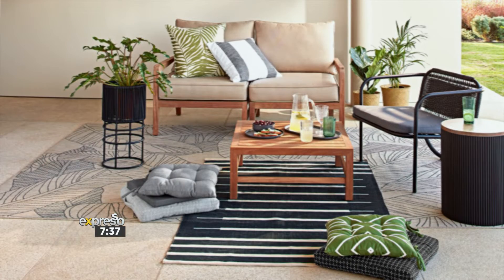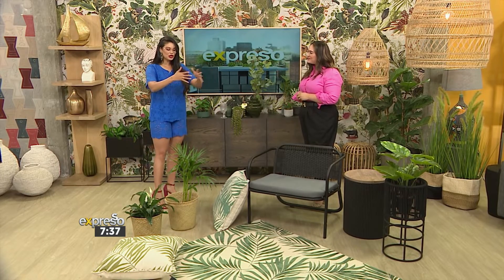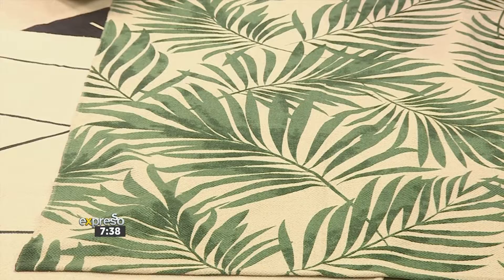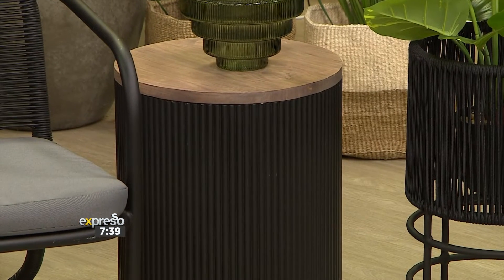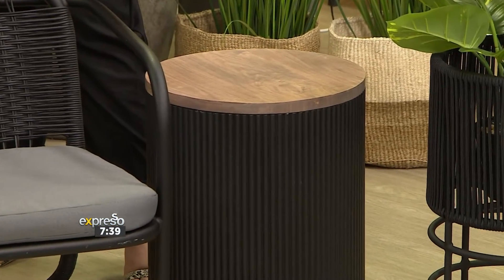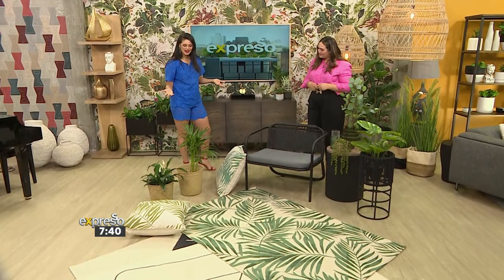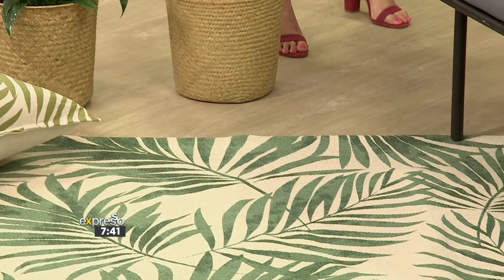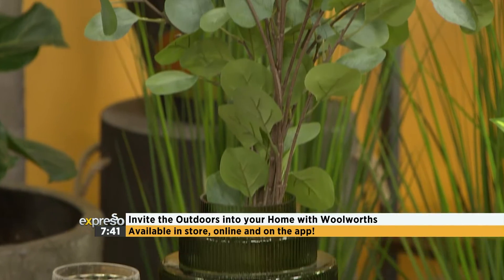Invite the Outdoors into your Home (WW)